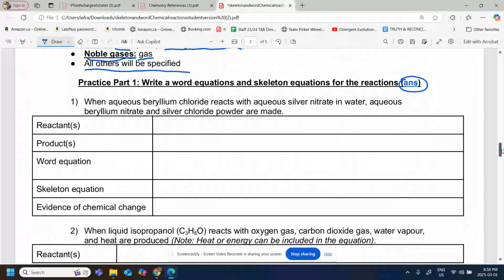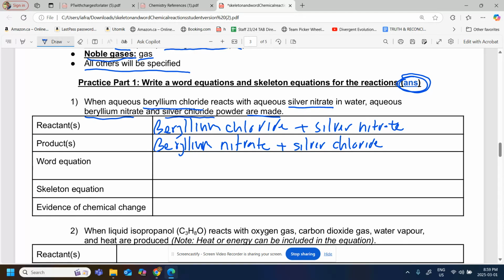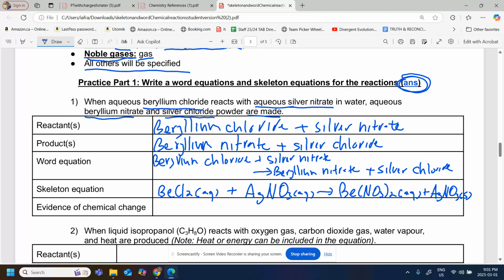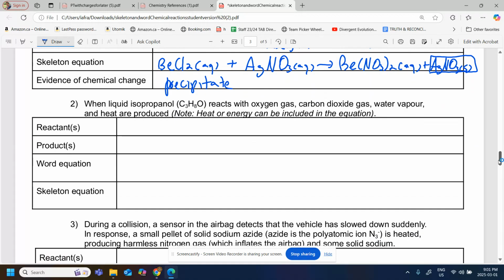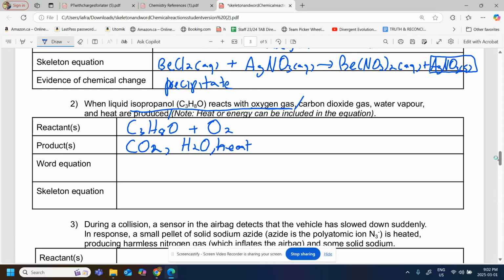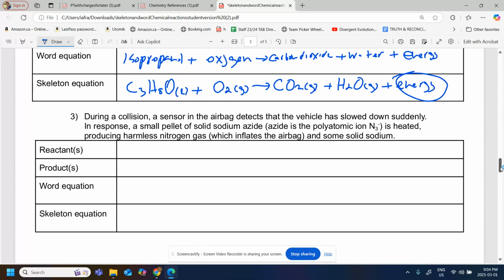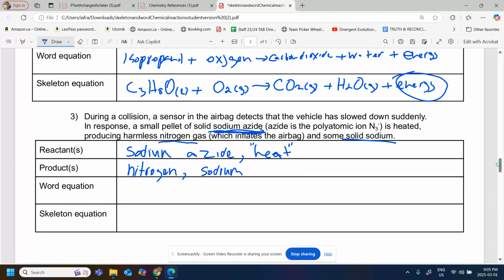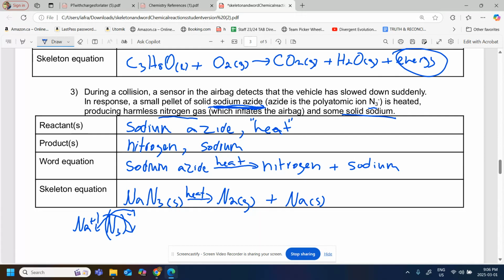Word and skeleton practice part 1